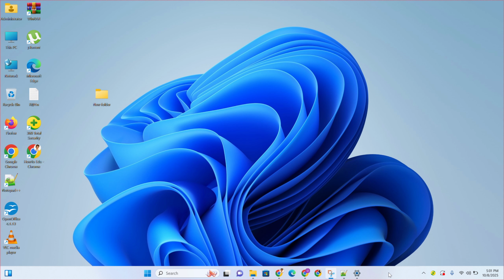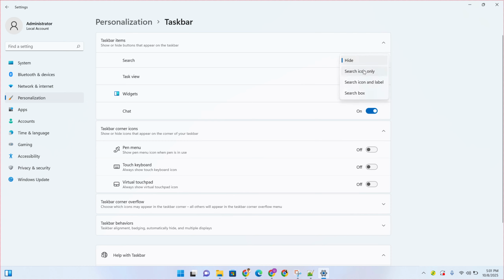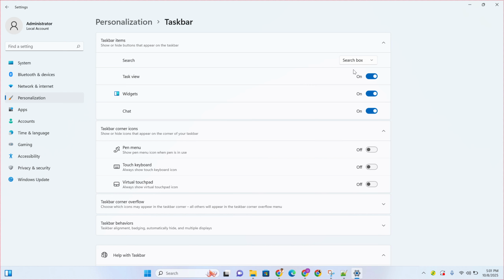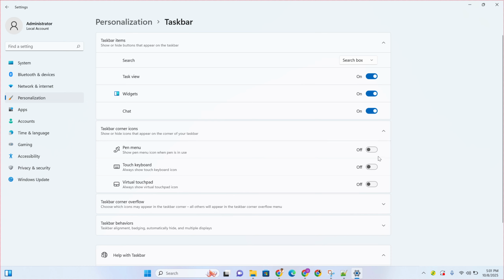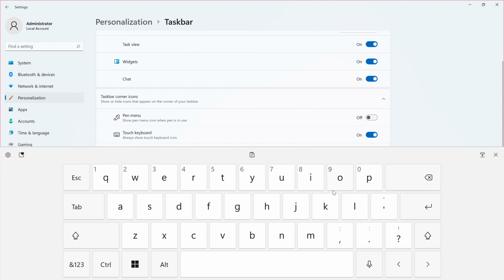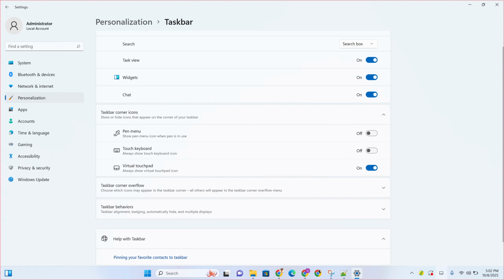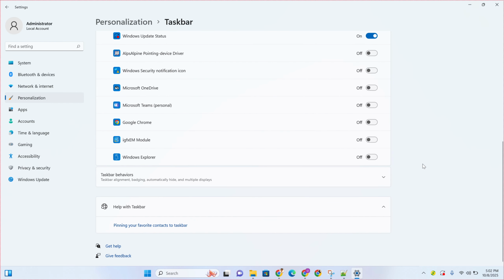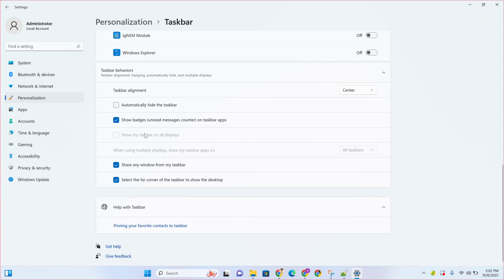Windows 11 Taskbar Customization - Full Guide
In this video I'd show you Windows 11 Taskbar Customization - Full Guide , Ensure you subscribe & turn on the bell notifications to this channel for lots of more educational guides and contents like this.